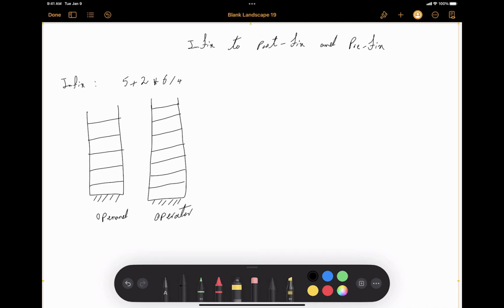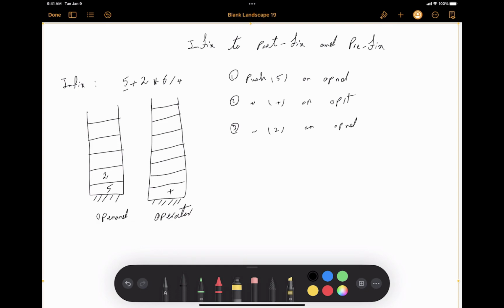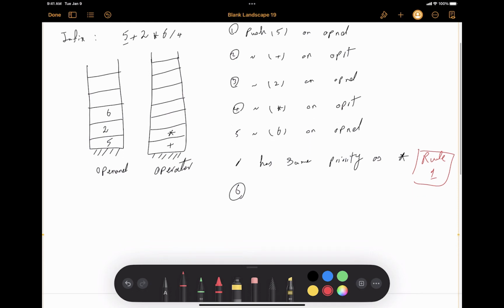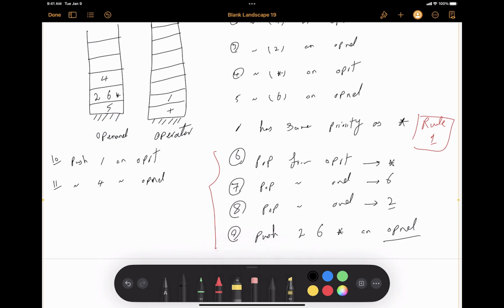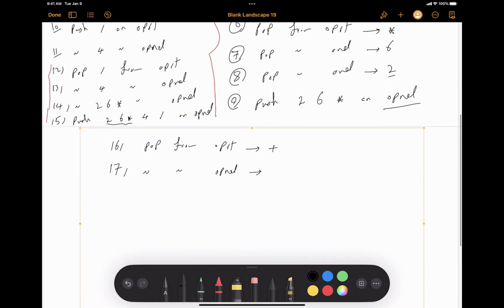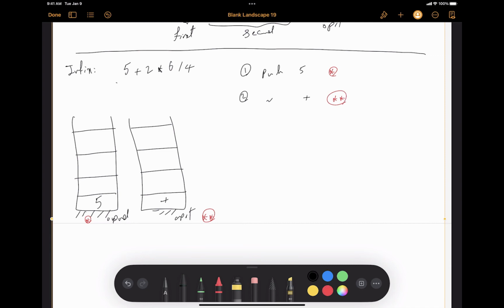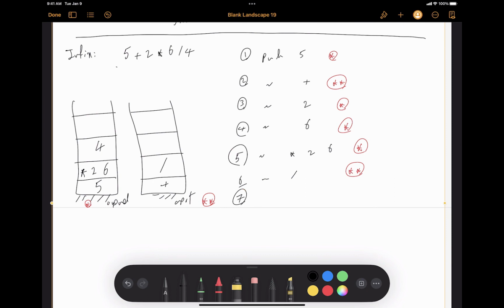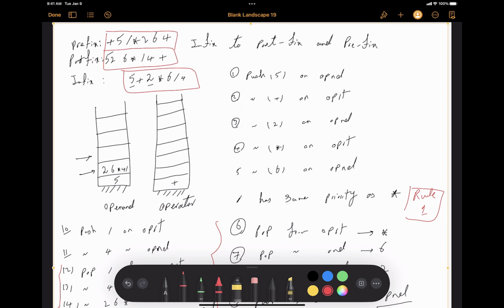Converting Infix expressions to postfix and prefix using two Stacks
This video explains the conversion of an infix expression to prefix and postfix expressions. Two stacks are used to store the operators and operands.